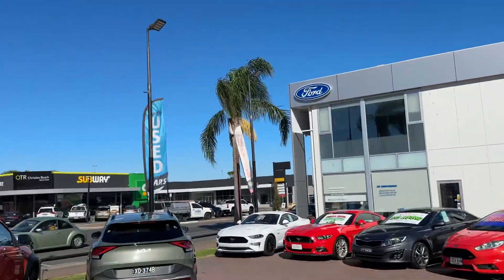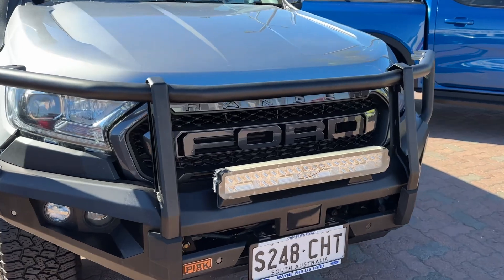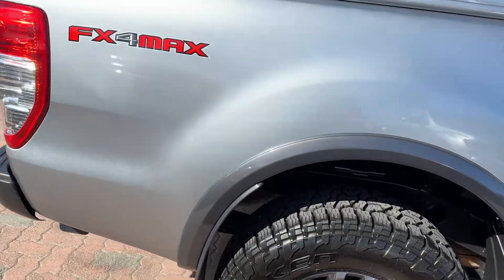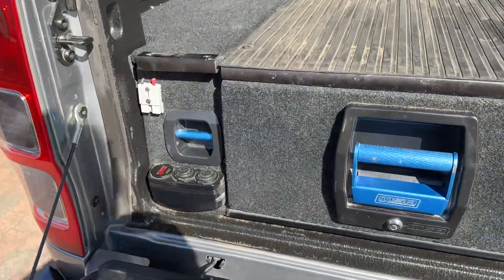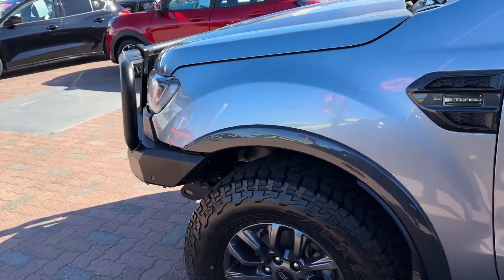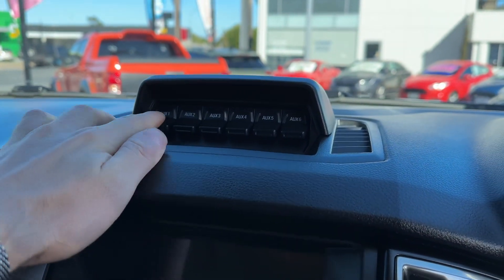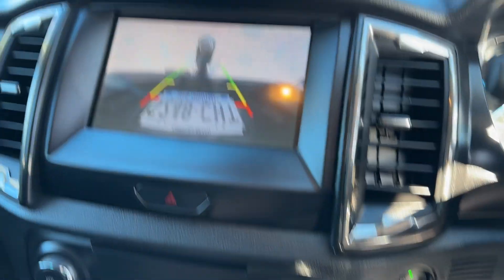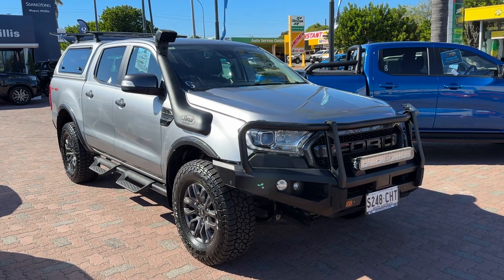2020 Ford Ranger FX4 Max